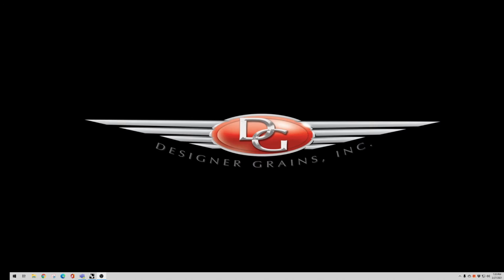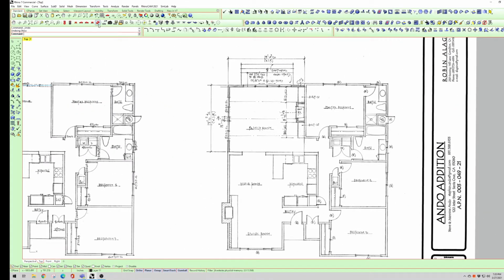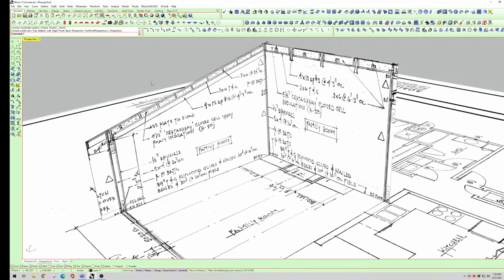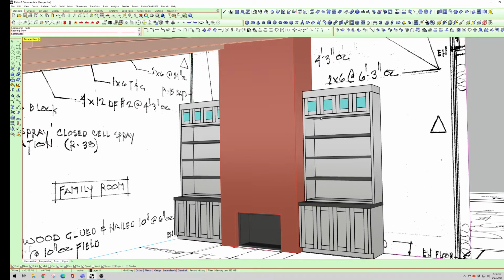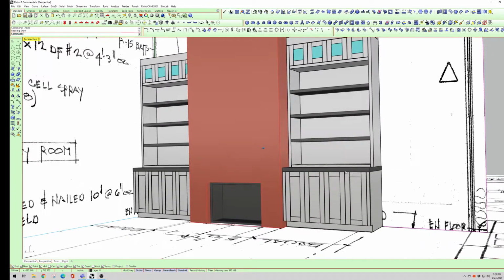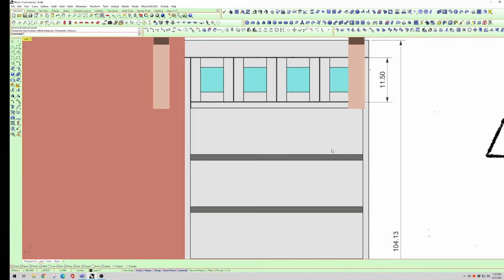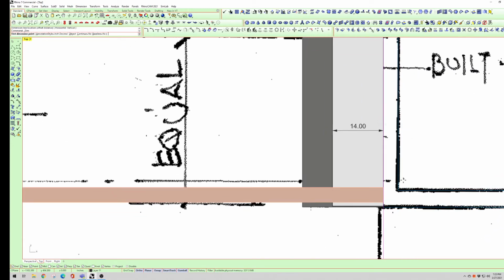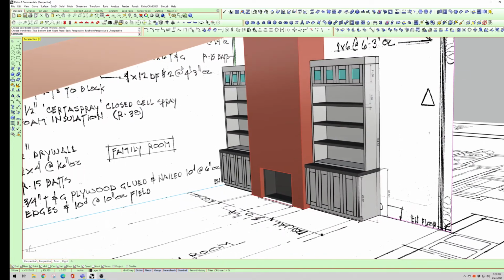Rev #1 Living room bookcases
Starting point for redline